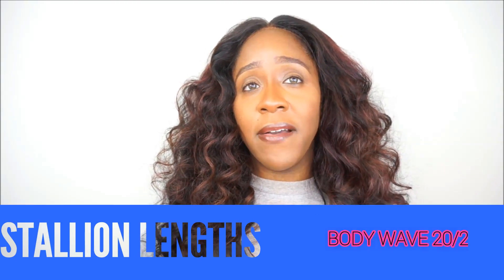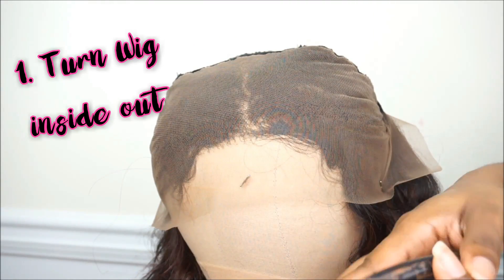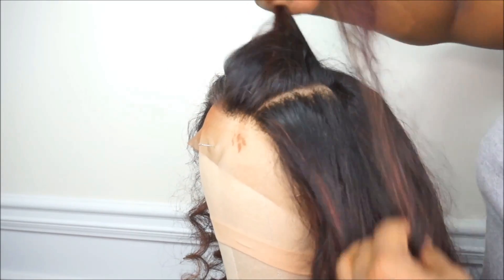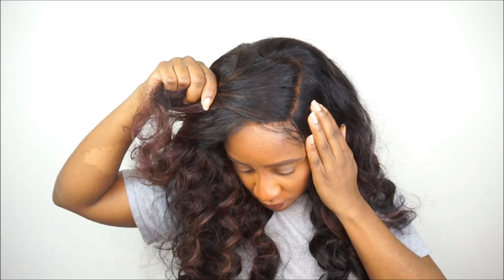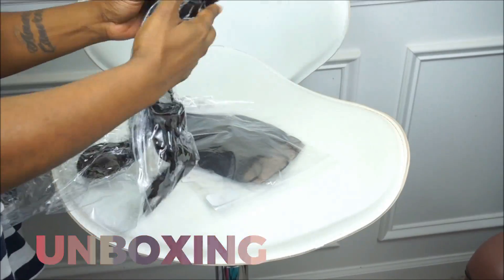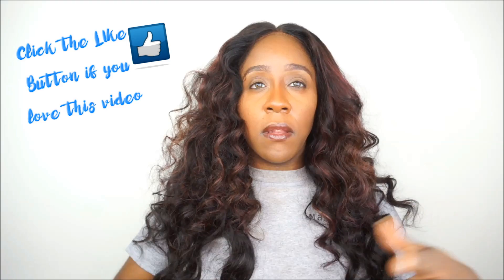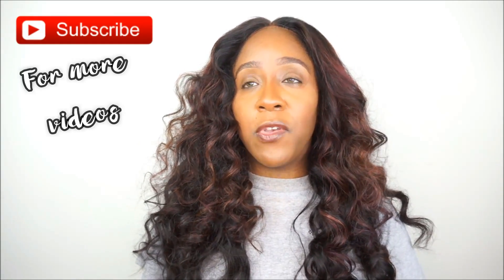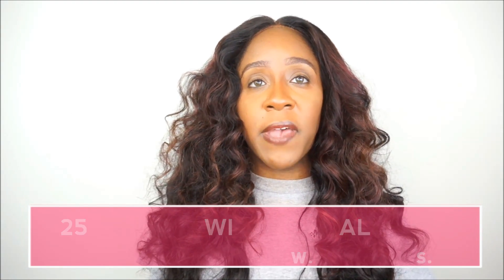How To Make Your Lace Frontal Look Like Real Scalp Without Bleaching or Tinting | STALLION LENGTHS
Watch this video to learn how to make your lace frontal look like real scalp and look natural without using bleach. I will show you how you can cover up & hide those pesky black knots on your lace frontals & lace closures without bleaching.

In this video I will be showing you how to hide the grids or holes
& cover up the black knots on your lace frontals & closures. I will be showing two ways you can do this without having to bleach the knots. This technique is super easy and will make your frontals & closures look like scalp with a realistic part.

STALLION LENGTHS

HAIR SPECS:
Cambodian Body Wave
22/22/24
20" Lace Frontal

NEW VIDEO SCHEDULE: 7-8PM EST
SUNDAYS (SOMETIMES TUES & THURS)

Title: Hard Drop
Artist: HeroicMonk [No Copyright] - Intro/Outro